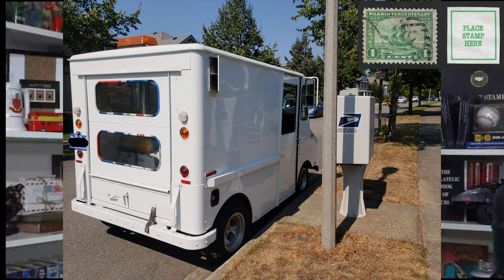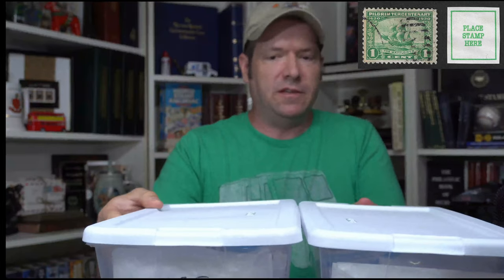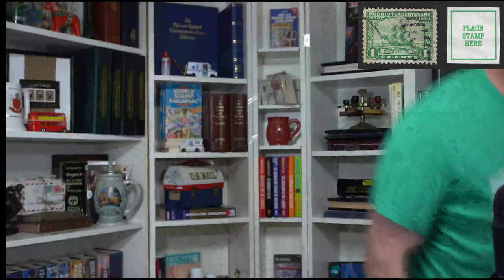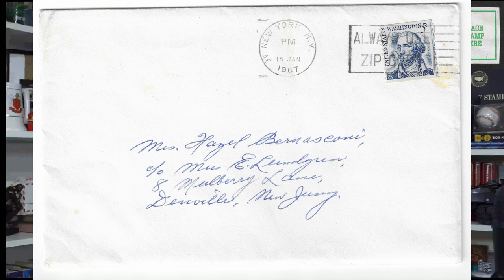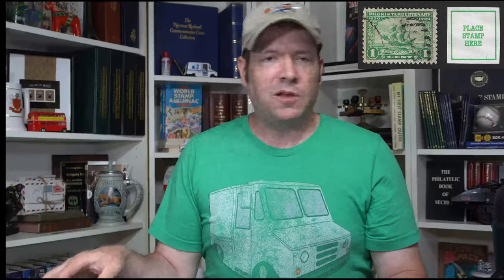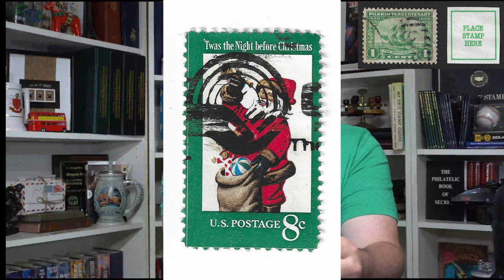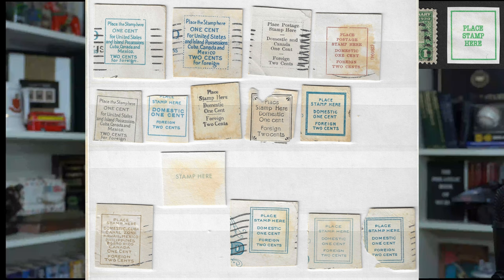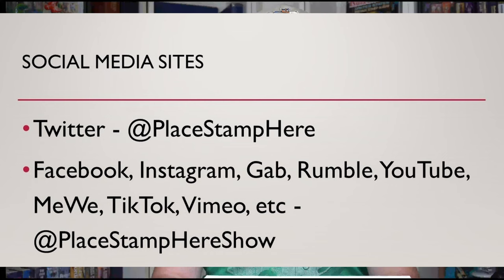Place Stamp Here Show Episode 1 - Intro, Slogan Cancels, and TORES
My name is Greg and I collect used US stamps.  I'm a retired mail carrier with the USPS, a member of American Mensa, a former semi-pro genealogist, and currently a novice gardener.  Join me for this 1st episode for a brief introduction to my channel, slogan cancels, and TORES- the TOp Right Envelope Statements I find under stamps, like "Place Stamp Here", "Extra Postage Required" etc.  I'm hoping to build one of the largest collections of TORES ever, I see it as EXTREME EPHEMERA!

Ephemera is a term for things that are meant to be thrown away after they are used, like ticket stubs, restaurant carry-out menus, birthday cards, used postage stamps, magazines, movie posters and so much more.  What could be more useless and destined for the garbage bin than the bits of envelopes that had stamps on them after the stamps are removed?  Who would want to keep those and then try to collect them?  Me!

This is my first video, everything I know about video editing I learned today-  there is only room for improvement!  I know this one is a bit rough but I needed to start getting this content out.  There's a couple editing mistakes but oh well, I cut out a few hundred "umm"s and I might have sliced a little too much off- oops! The original video was 46 minutes long.

Follow me, as I will be doing a video Album Fill series on the 3,200 or so self-adhesive stamps put out by the USPS in the last 50 years.

The Place Stamp Here Show
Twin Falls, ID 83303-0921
USA

I'm on twitter (wearing my philatelic goggles!) @placestamphere and other social media sites under @placestamphereshow